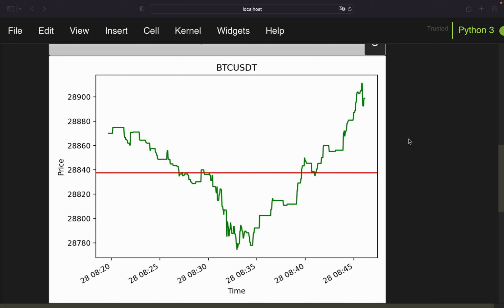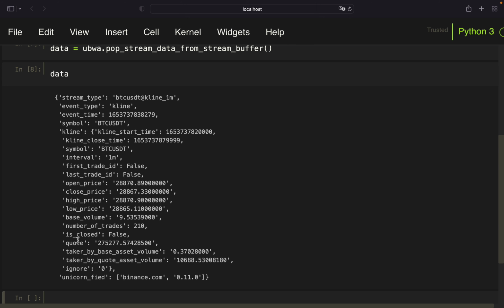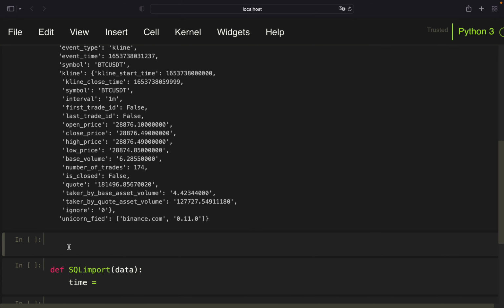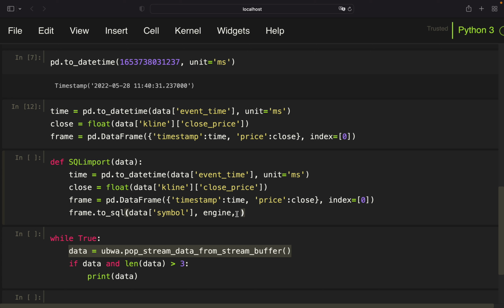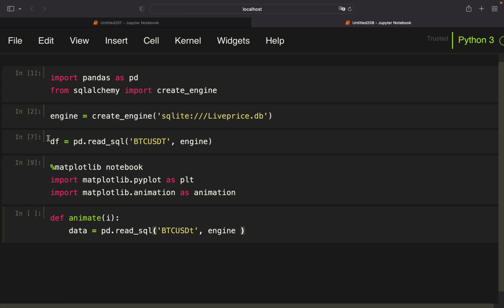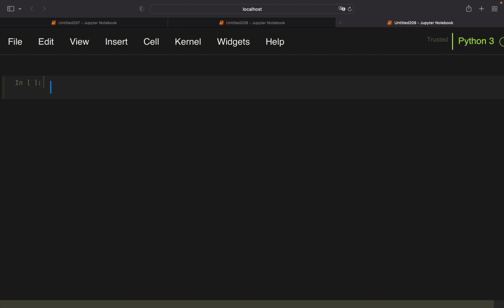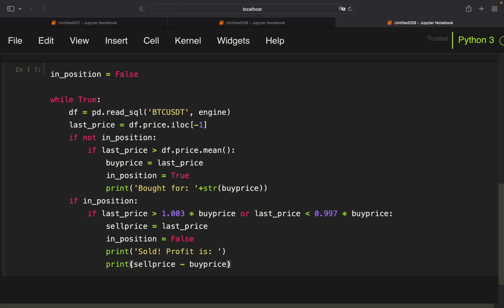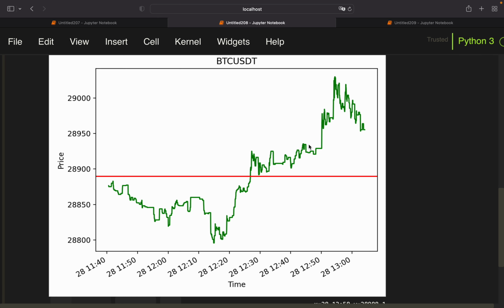How To Build a Simple SIMULATED Cryptocurrency Live Trading Bot with Python [PAPER TRADING]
In this video we are constructing a very simple Cryptocurrency Trading Bot simulating trades (Paper Trading). We are also tracking live prices and visualize them.

Also be invited to check out the videos in the cryptobot and Python for finance playlist to get a wide range of different strategies you could implement.

00:00 - 00:56 Introduction
00:56 - 05:05 First Notebook: Get Live Crypto Prices
05:05 - 10:06 First Notebook: Transform Data & SQL import
10:06 - 11:12 Second Notebook: Access the Live database
11:12 - 14:26 Second Notebook: Live Chart - pls check description
14:26 - 19:25 Third Notebook: Strategy
19:25 -  21:00 LET'S [PAPER] TRADE
21:00 - 21:34 How can this be improved? / ideas / outlook